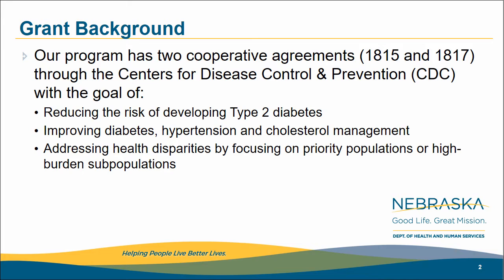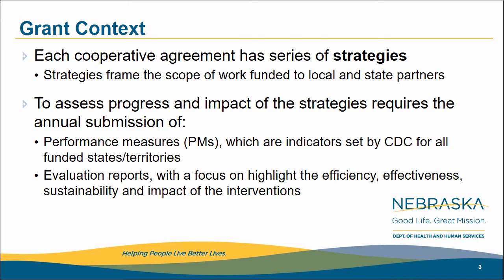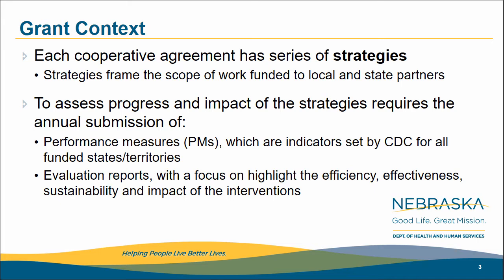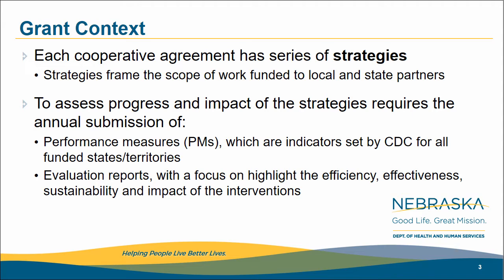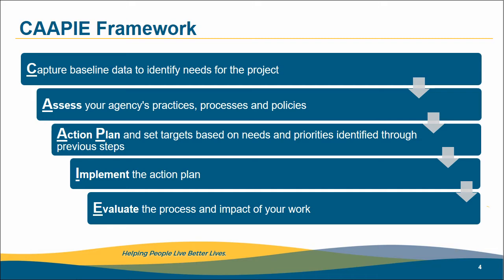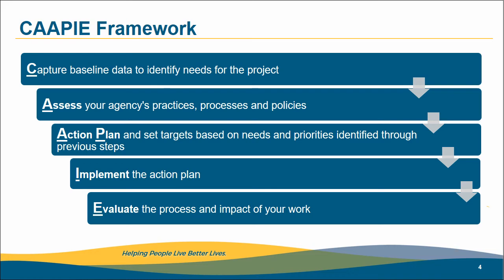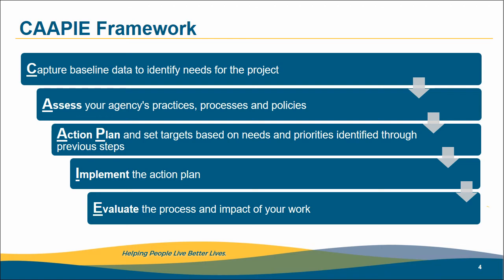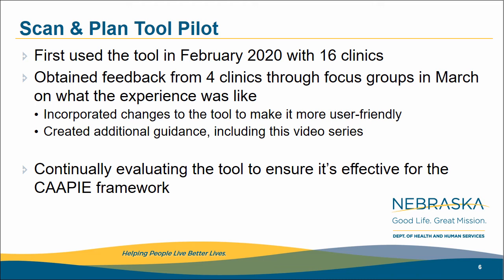Scan & Plan Tool- Background & Context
This video, developed by the Chronic Disease Prevention & Control Program at the NE Department of Health & Human Services, describes the intent of the Scan & Plan Tool and how it fits into the CAAPIE framework.